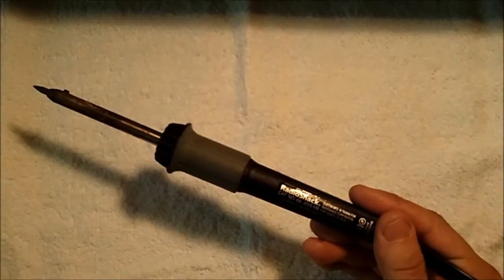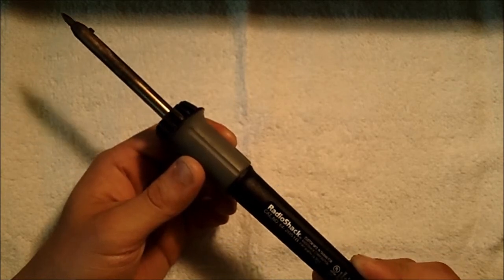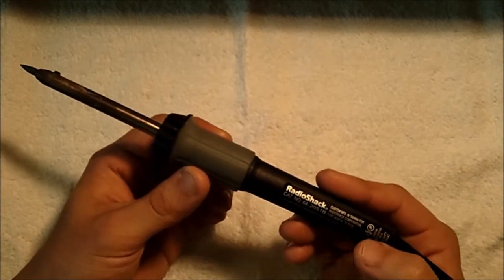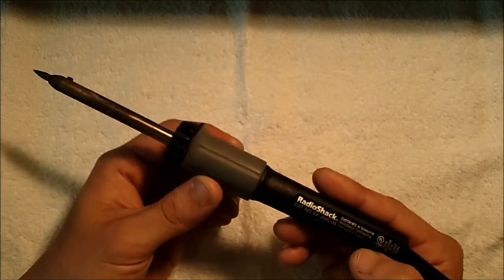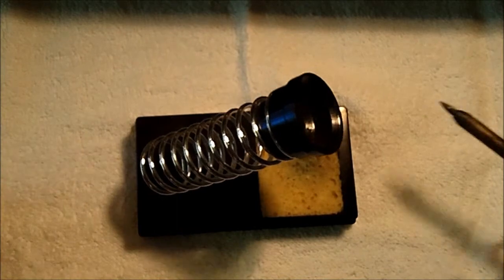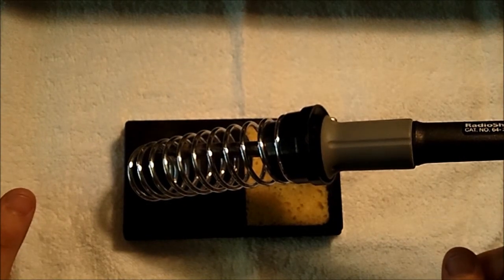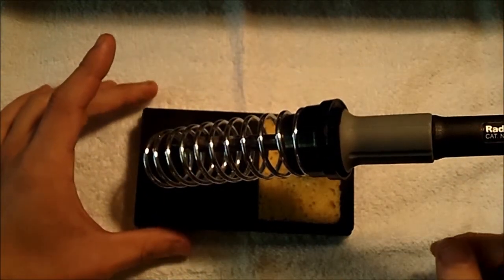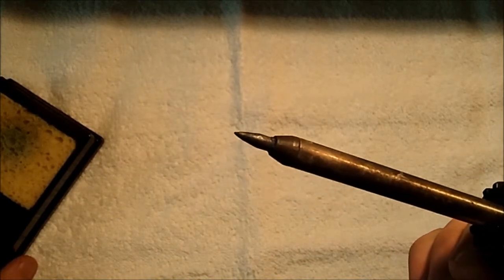DIY Chiptune: Introduction to Working with Electronics [1/2]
In this video I go over the basics of what you need to know about electronics before you start cracking into your gameboy! I go over safety, static electricity and use of a soldering iron.

Mind the Uhs and Ums... I'm working on it.